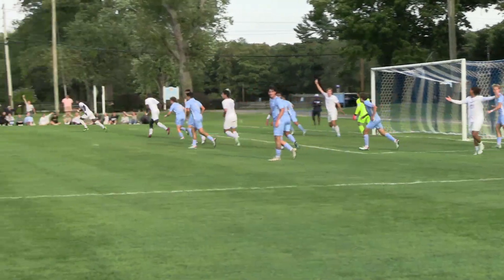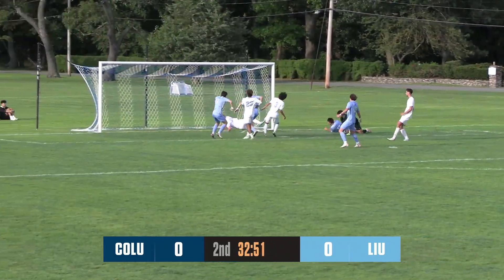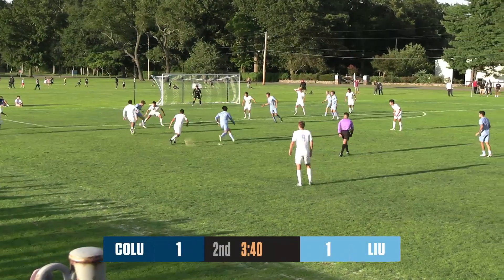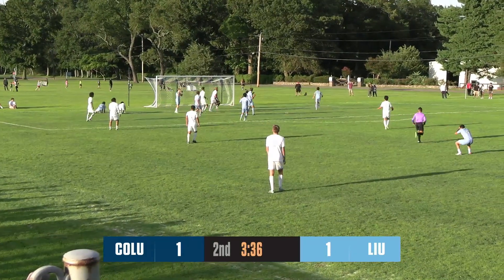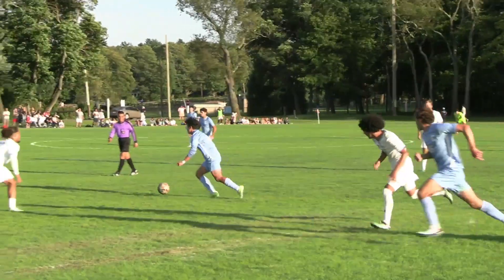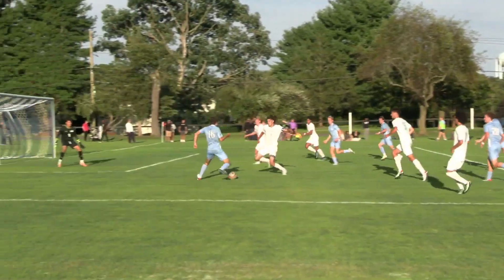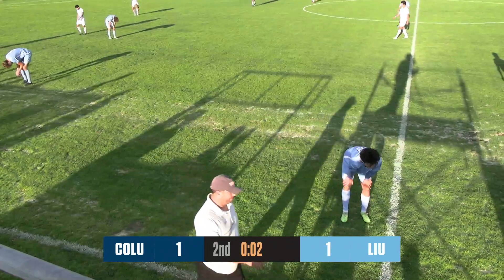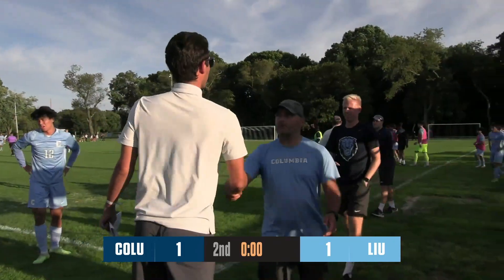Highlights: MSOC | Columbia 1, LIU 1